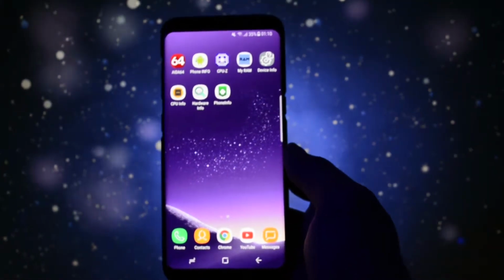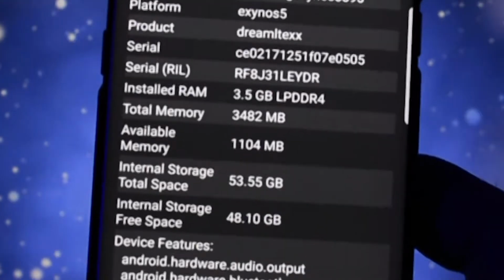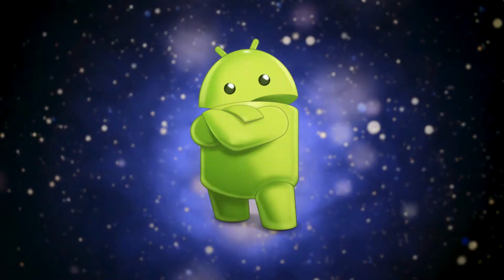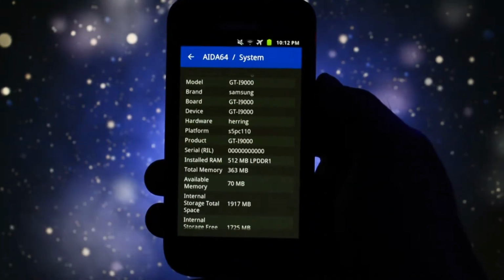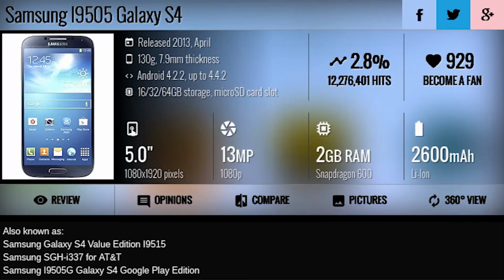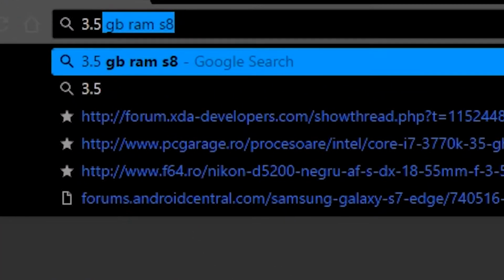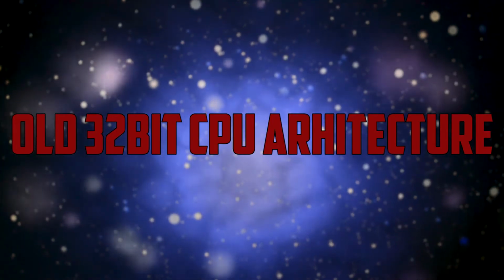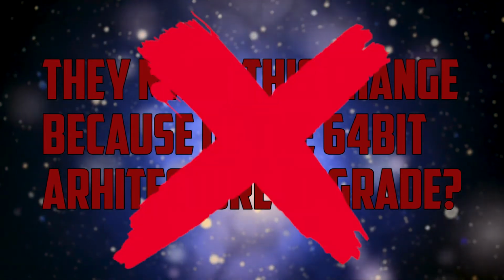3.5GB of RAM instead of 4?! | Samsung Galaxy S8/S8+ Explained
► 3.5GB of RAM instead of 4?! | Samsung Galaxy S8 ◄

XDA Discussion Thread ►
Google+ ► gplus.to/WCKD